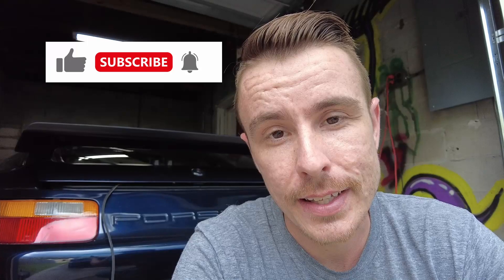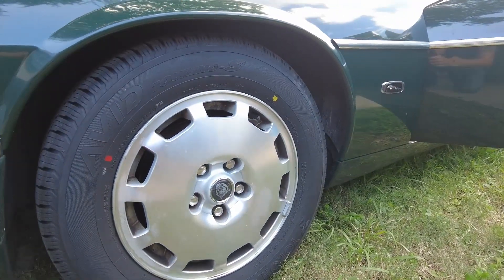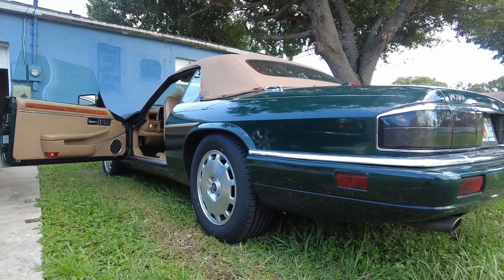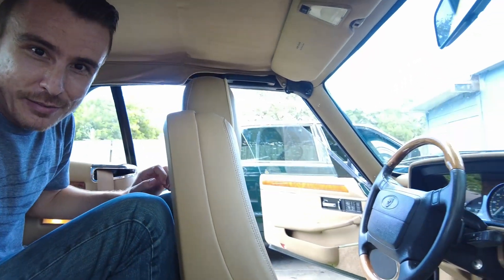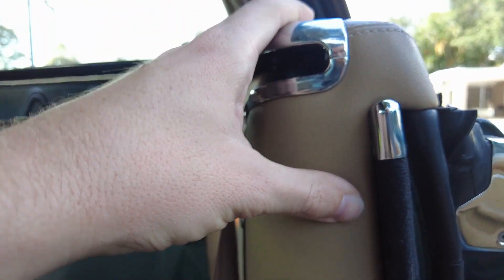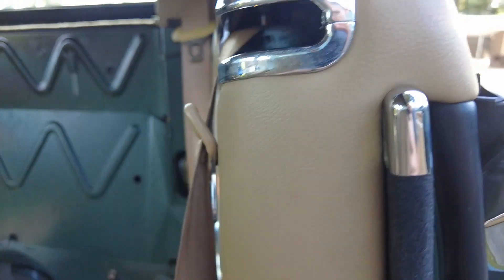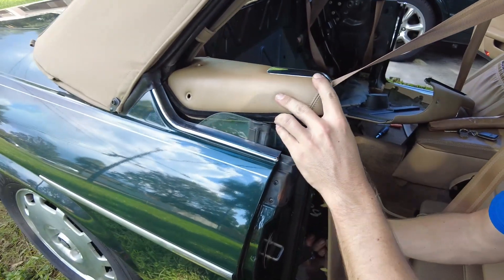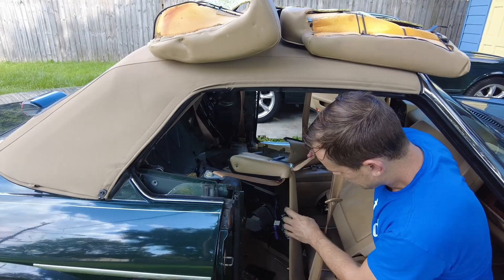XJS Update! New Parts & New Problems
Update on our new to us barnfind XJS. We have been able to make some progress on the car with the goal of making it road worthy after being in storage for years. We have also uncovered some problems that will need to be addressed.

Be sure to follow us for more automotive videos!